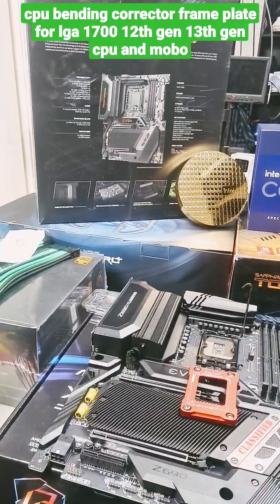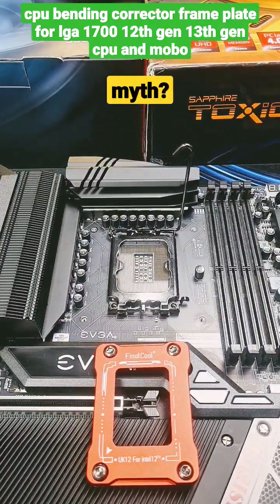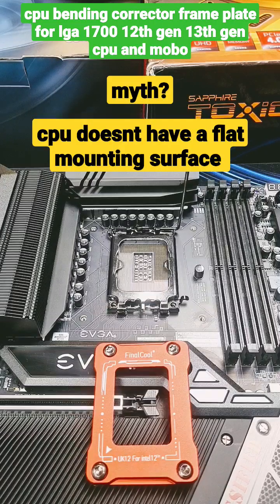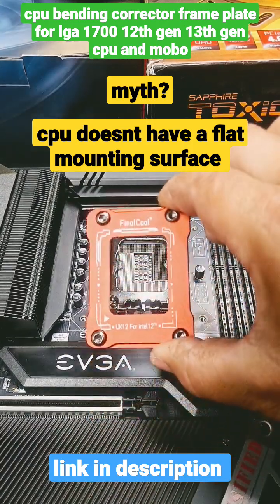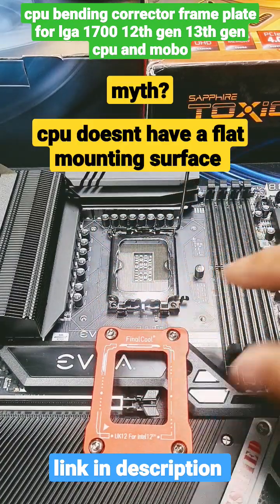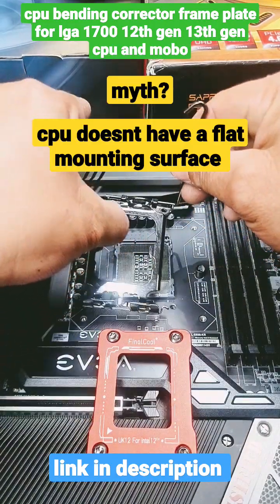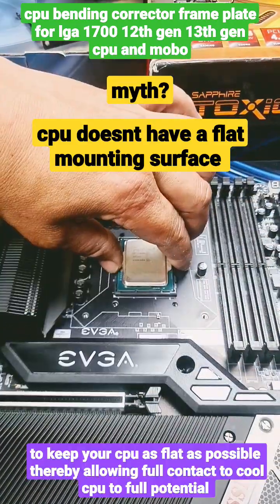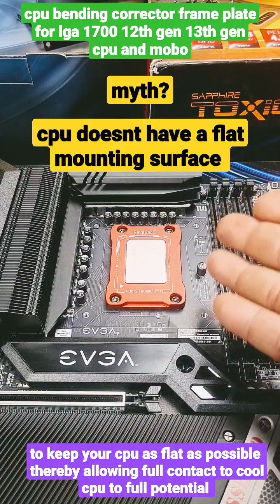how to install 12th gen lga 1700 cpu bending corrector frame plate. prevents warping and bending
in this video i install one of these gadgets that apparently helps to keep your cpu or mobo from warping or bending  aka cpu contact frame
as stated in video i have heard that the 12th gen cpu did completely come out flat
meaning that the surface contact area of the cpu to the cooler wasnt 100%
thereby causing alot of overheating and also warping and bending of the mobo

after hearing this i wanted to try it out
so i installed it , in a nice red aluminum and we have to see in a few days how it goes, i will come back with another video and share if the mounting plate did help or not